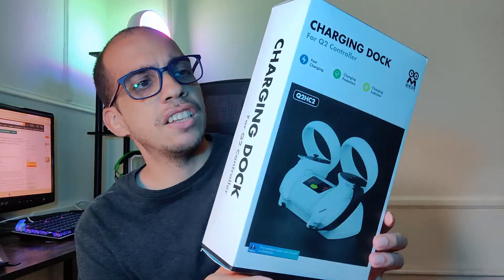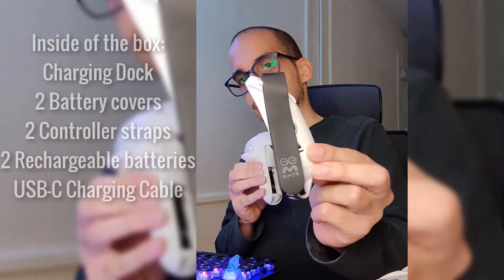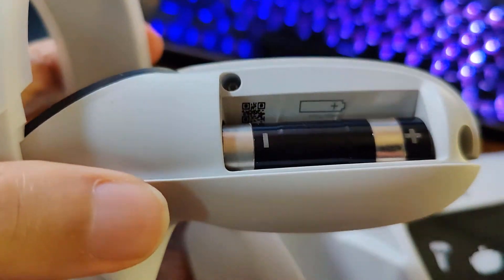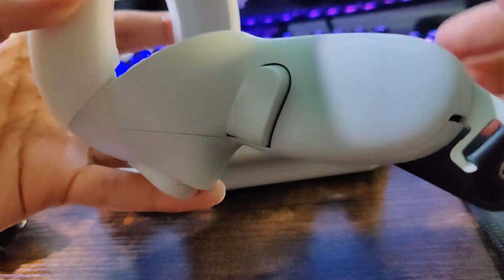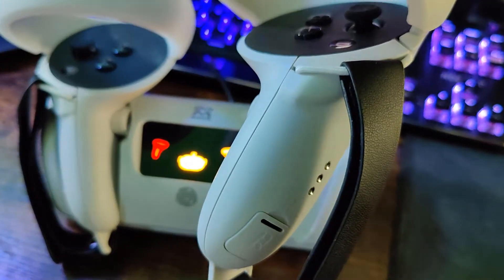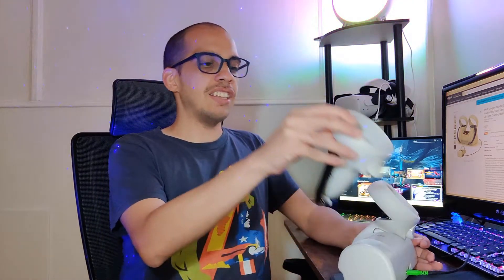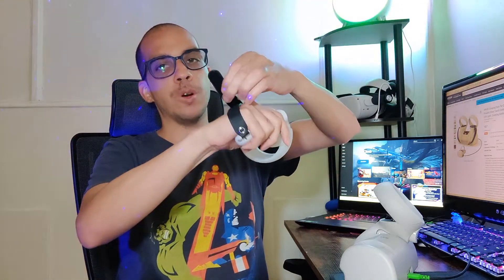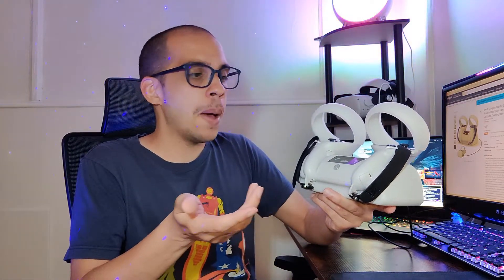AMVR Charging Dock for Oculus Quest 2 with Adjustable Wrist Strap (Review)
Easily charge your Quest 2 controllers with this charging dock from AMVR. It includes two rechargeable batties and two adjustable wrist knuckle straps.

Chapters:
0:00 AMVR Dock Unboxing
1:00 Setting up
2:30 Final thoughts